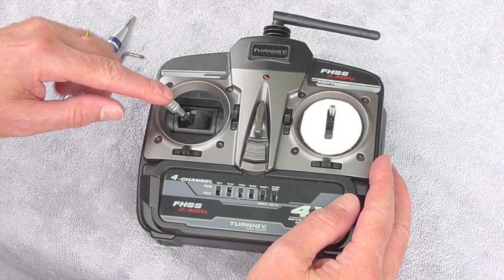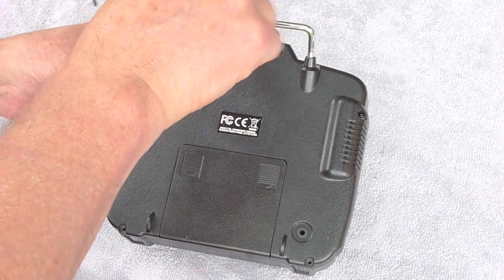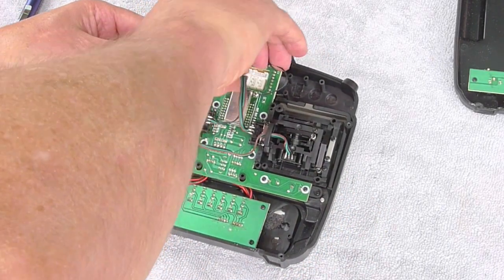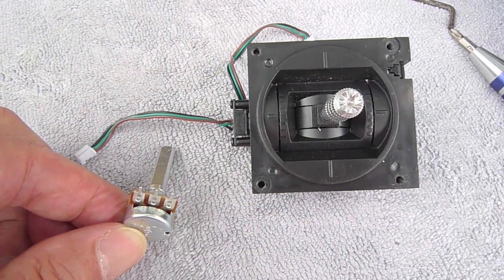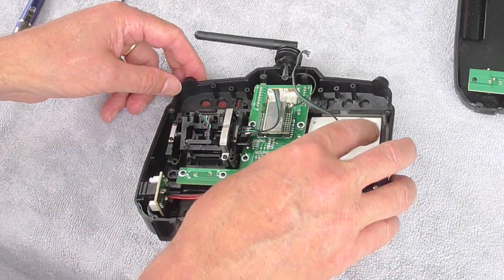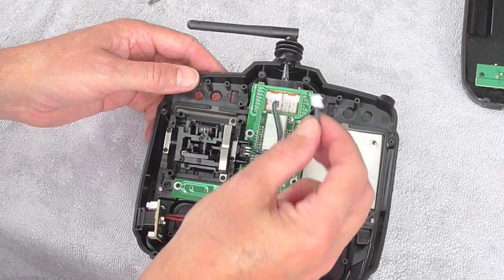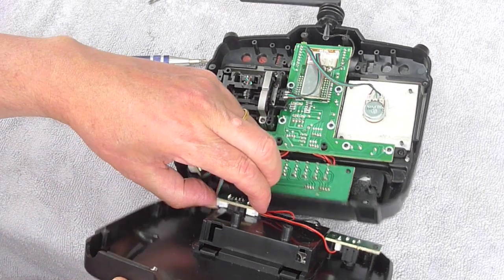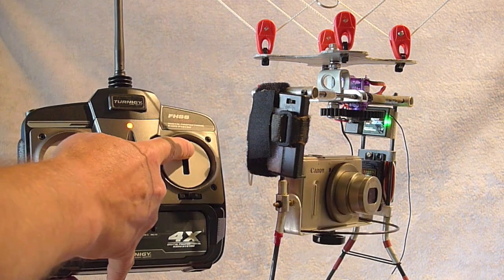KAP RC Transmitter mod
Changing one channel to a 5K ohm pot dial for proportional pan of a Kite Aerial Photography rig.